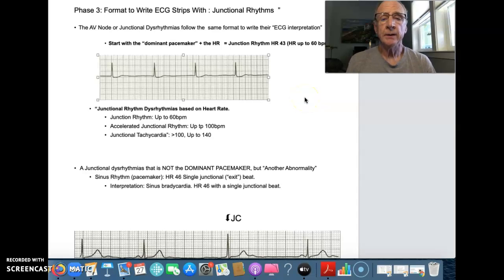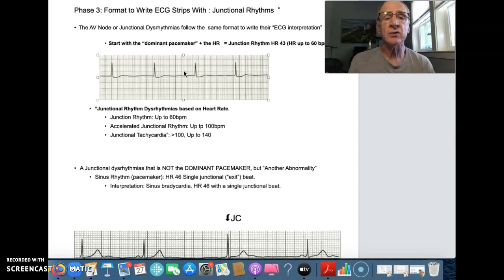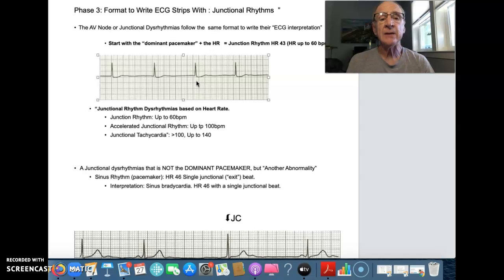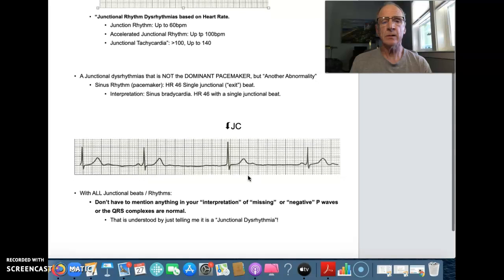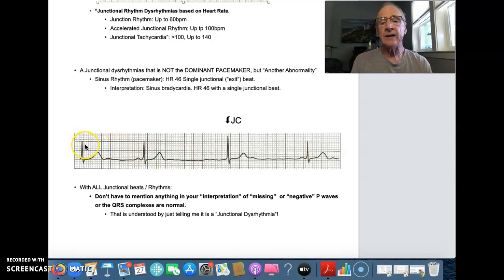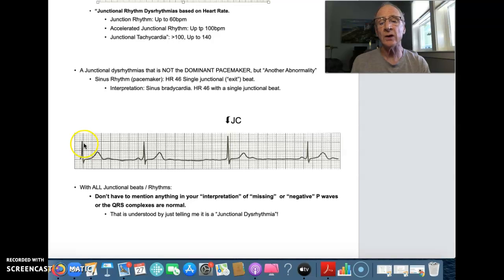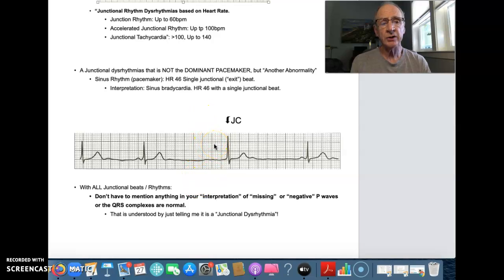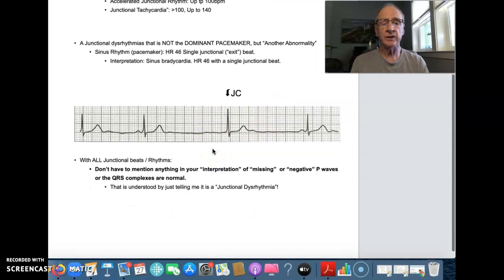How to Write ECG Interpretation for Junctional Dysrhythmias